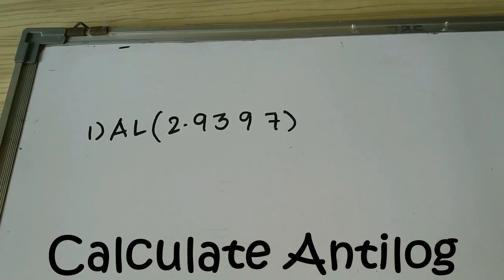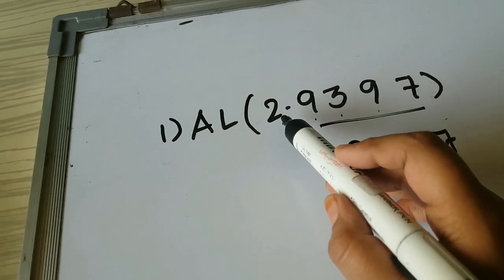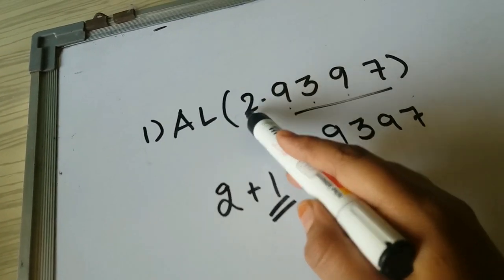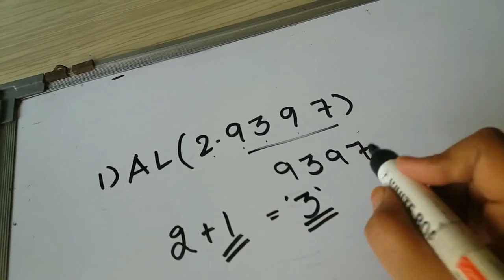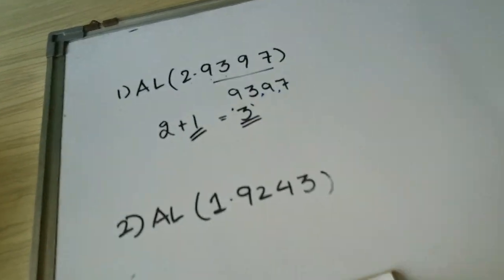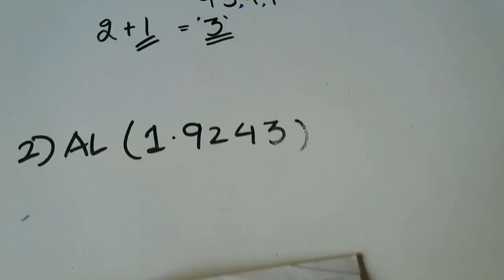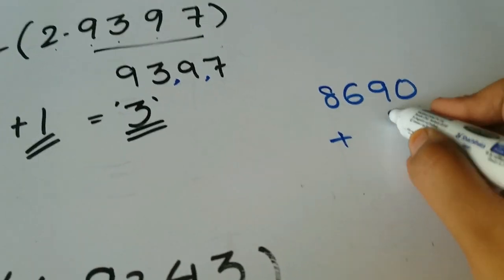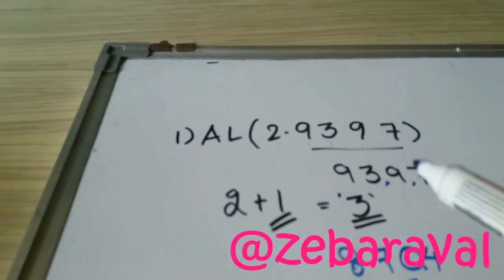Calculate Antilog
Sub to be Notified ♥

Suggest My Videos, I make Videos every 2-3 days.